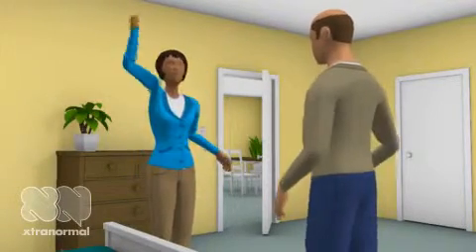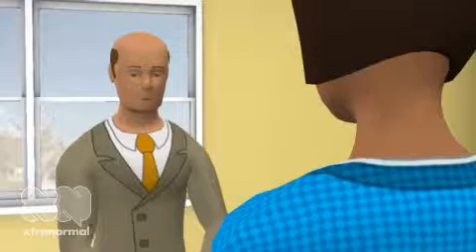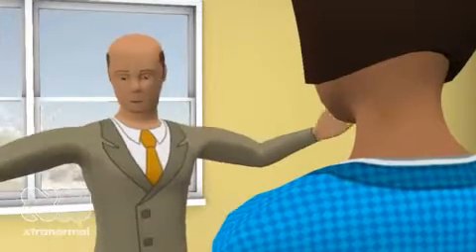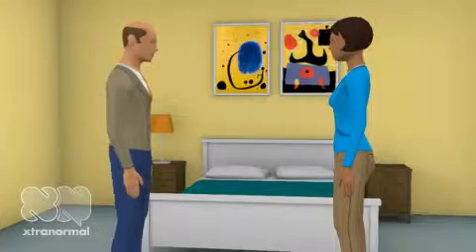Your Entomologist Says: Check Your Room for Bed Bugs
Rita will rest easy after she learns how to check a hotel room mattress for bed bugs. Your Entomologist shares some typical bed bug hiding places.

Produced by UF/IFAS Entomology and Nematology Department.